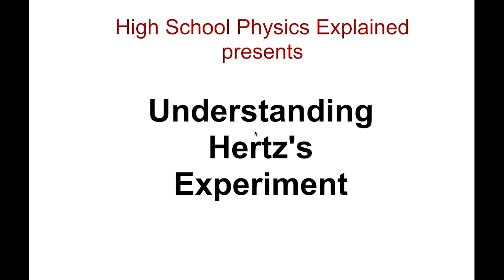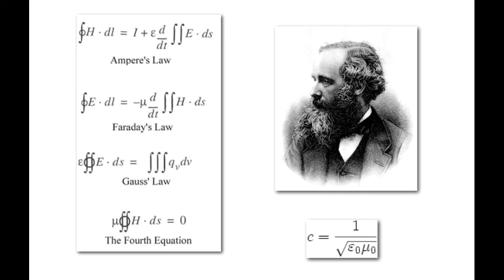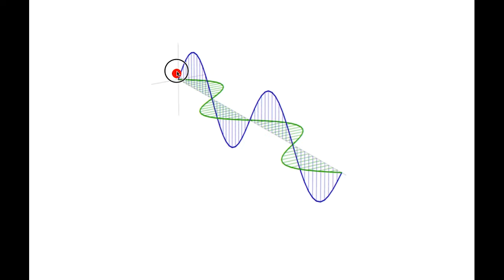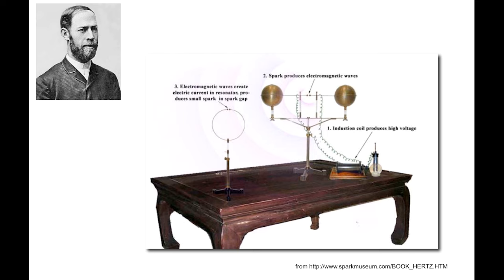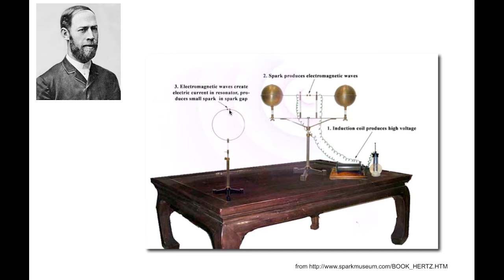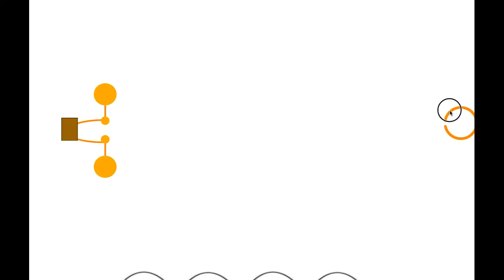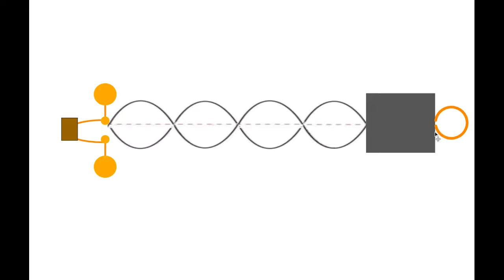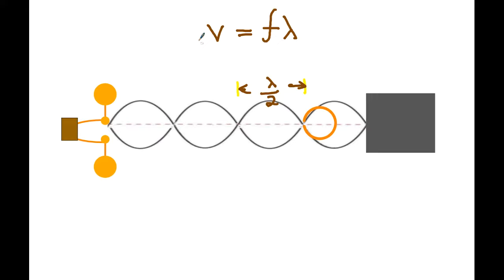Hertz and Radio Waves Explained, validating Maxwell's predictions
This video examines the experiment Hertz performed to validate Maxwell's prediction for electromagnetic waves. It also touches on his observation of the photoelectric effect.